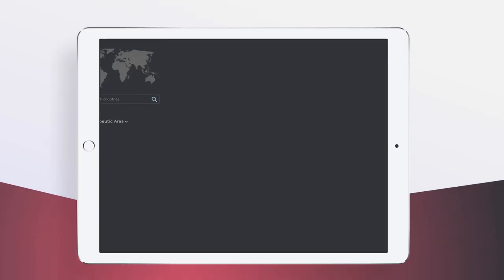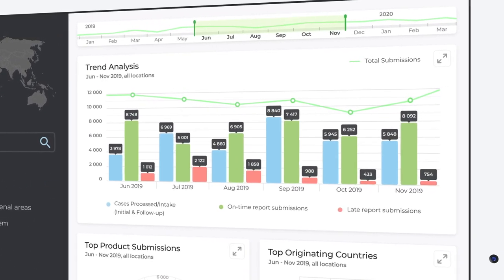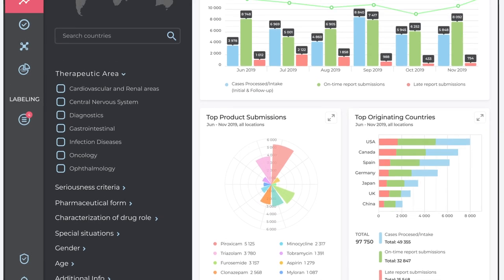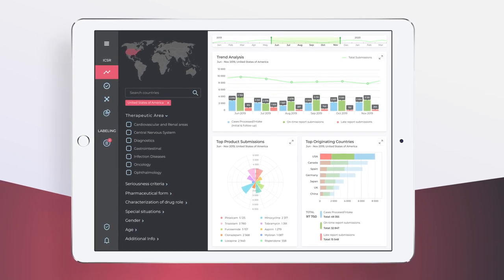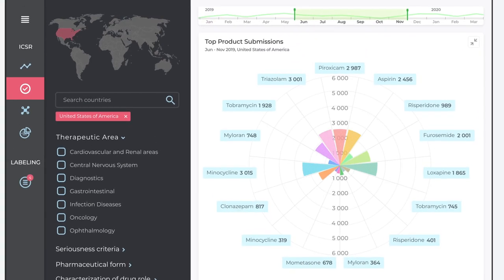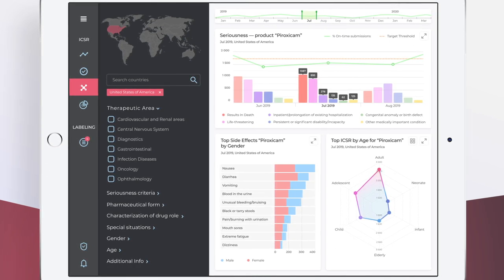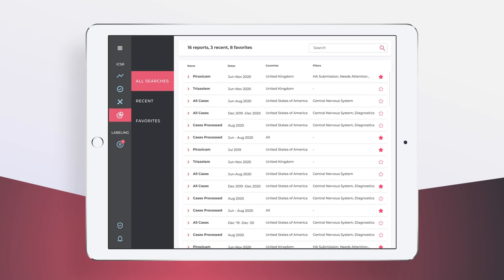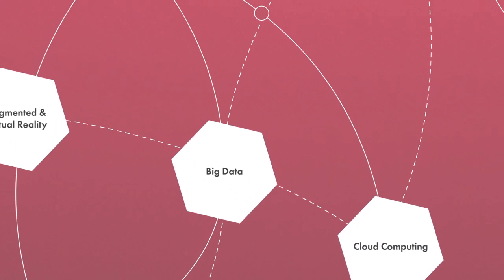Pharmacovigilance Data Visualization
DataArt applies advanced data visualization techniques, the latest UX design trends and our vast industry expertise to create custom software that meets your needs. This video demonstrates how technology can make a complex process more manageable and transparent throughout an organization.

A solution like that could present a one-stop access to all ICSR (Individual Case Safety Report) data and let the user break the information down as much as needed. We design tool that offer both extensive functionality and an intuitive flow for the best user experience.